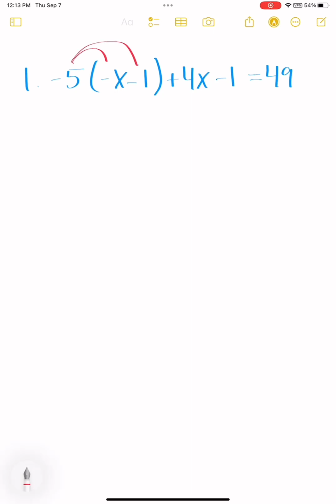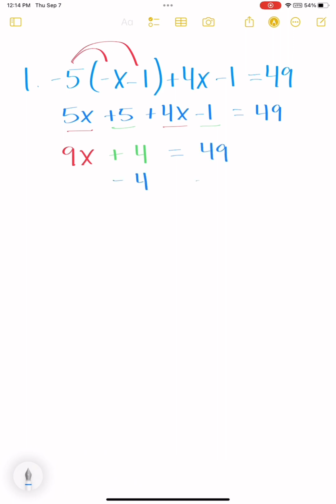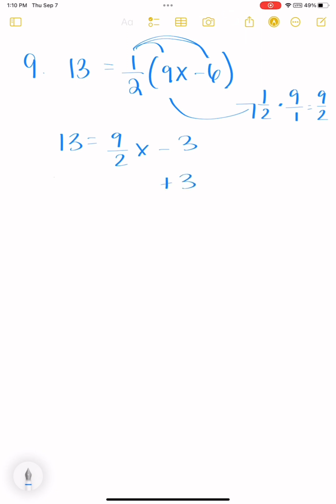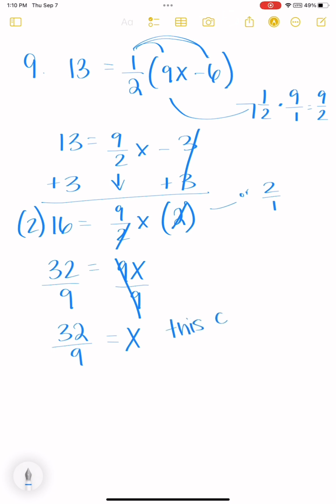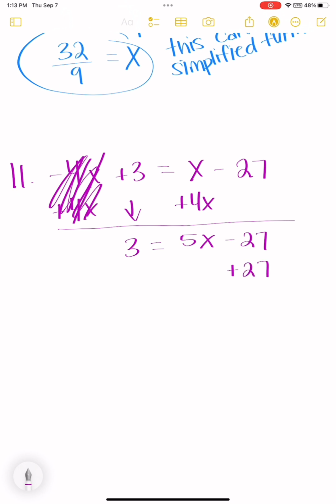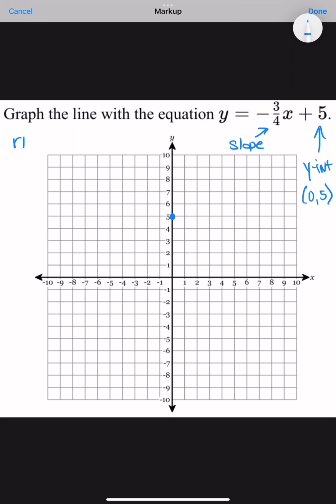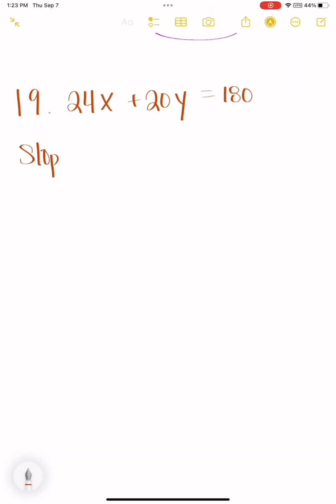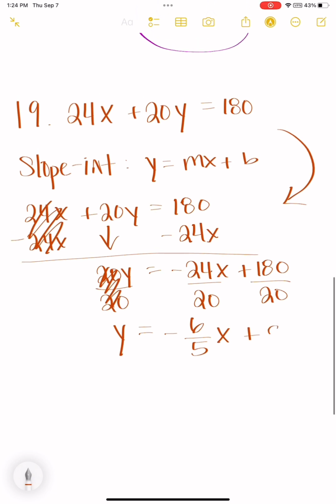WEEK 1 HOMEWORK TUTORIAL